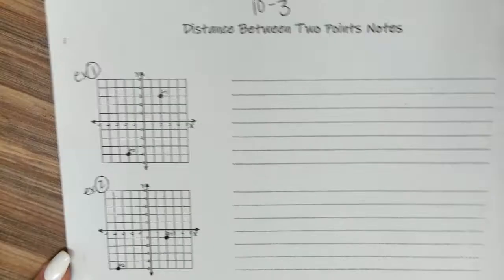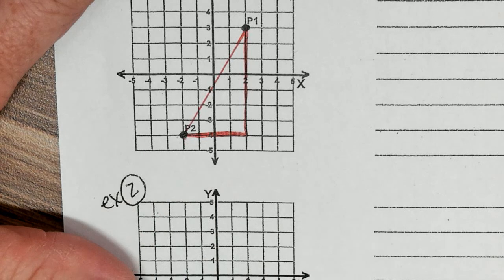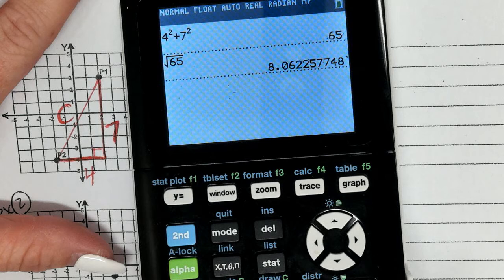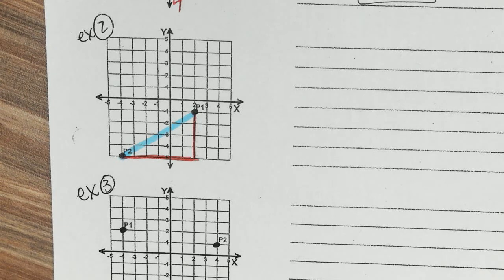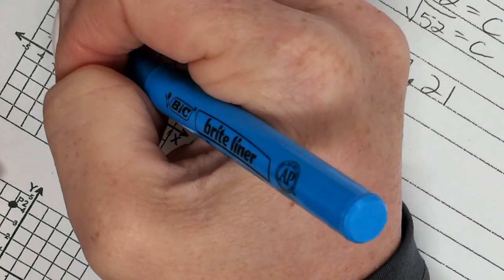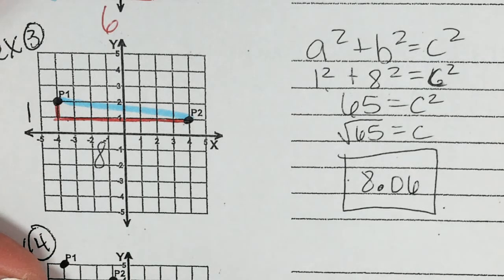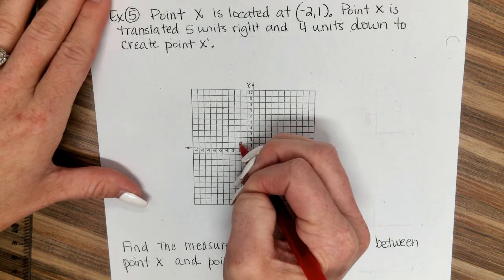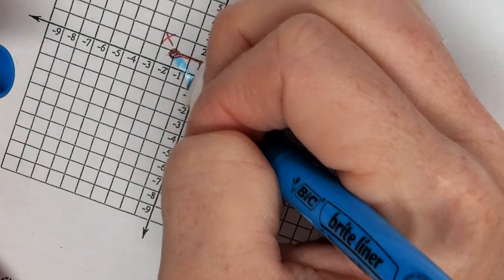10-3 Distance Between Two Points